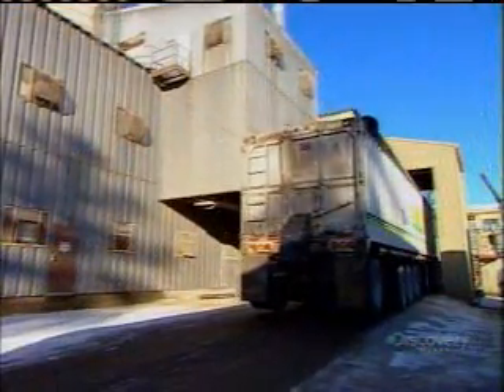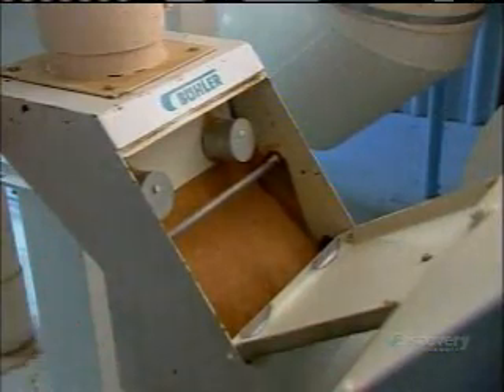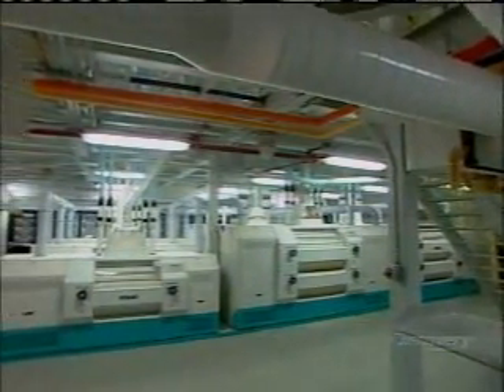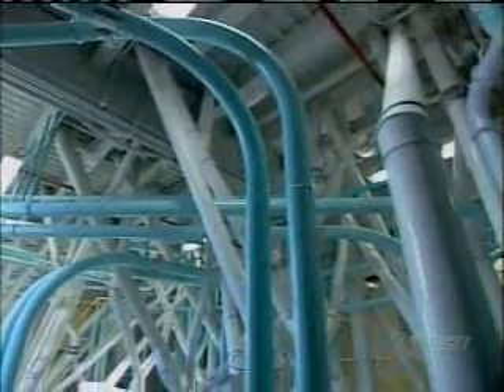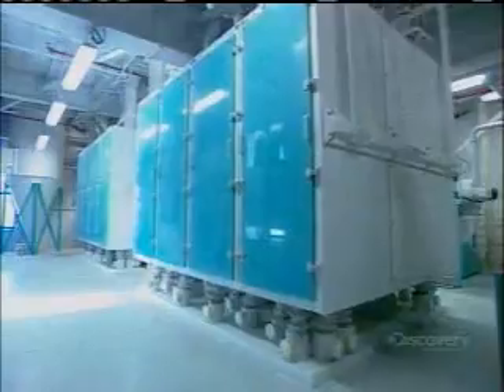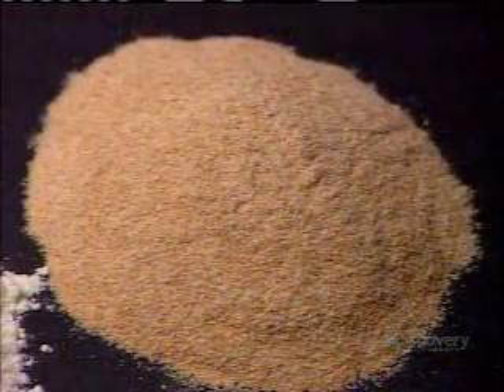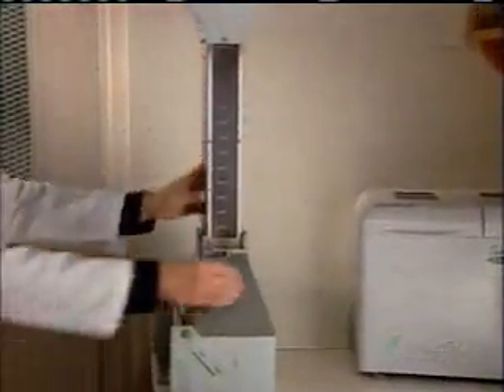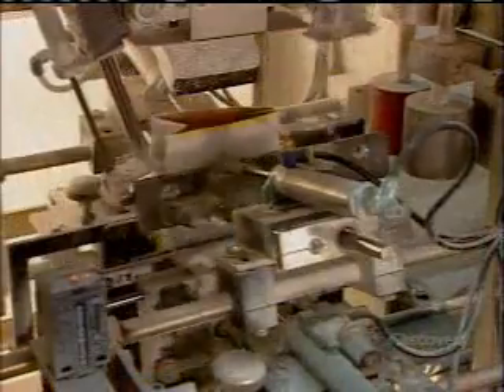how it is made May 11 2009 p2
how-it-is-made-May-11-2009